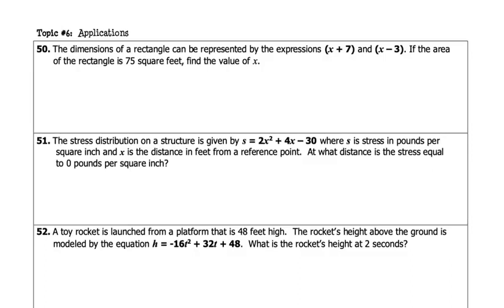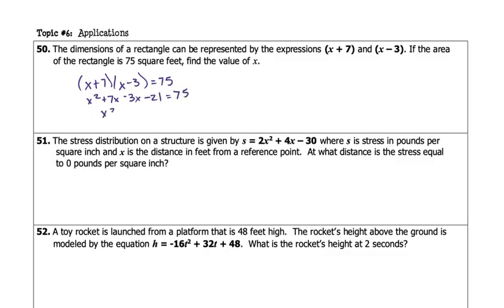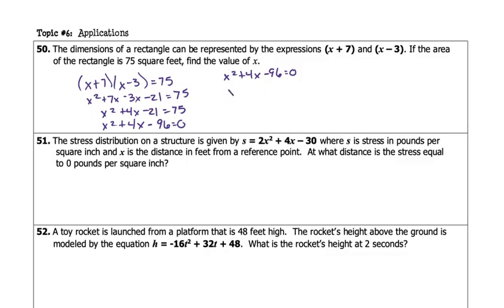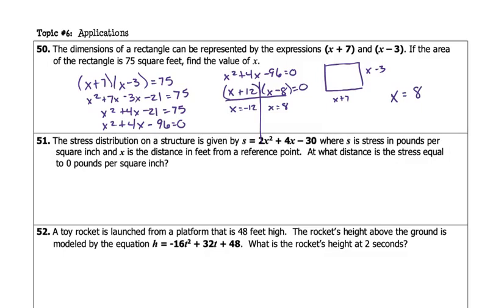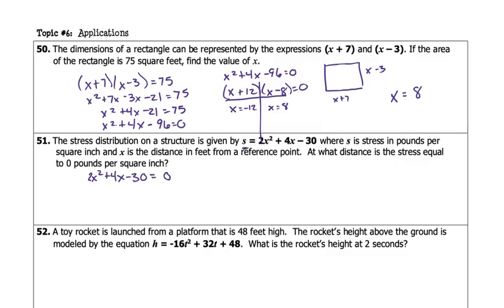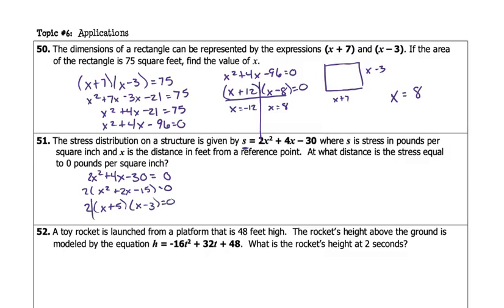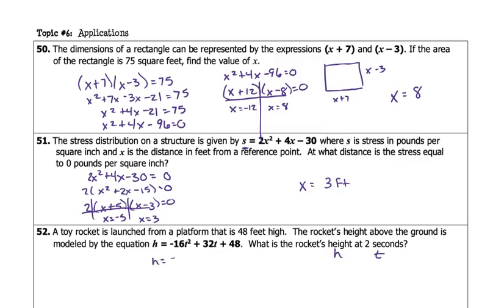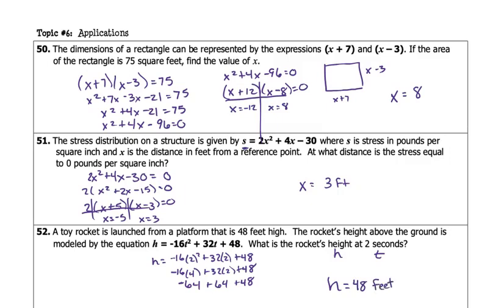Alg End of Year P 6 T 6 Quad Applications